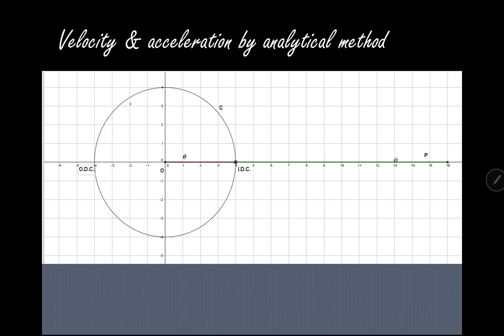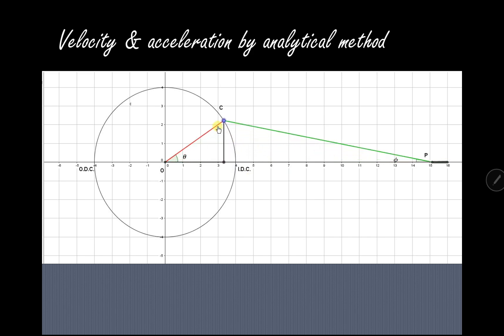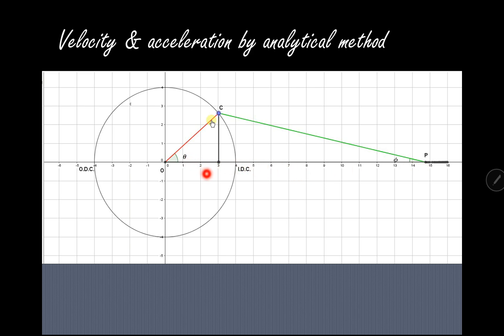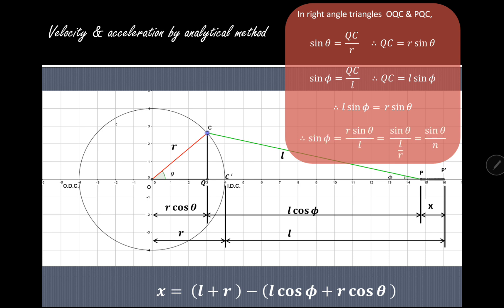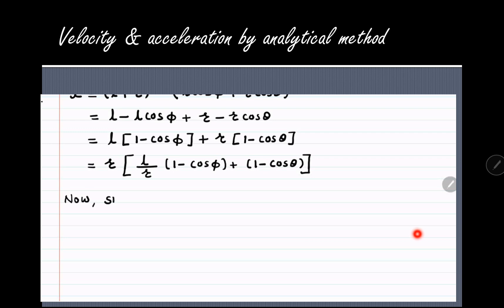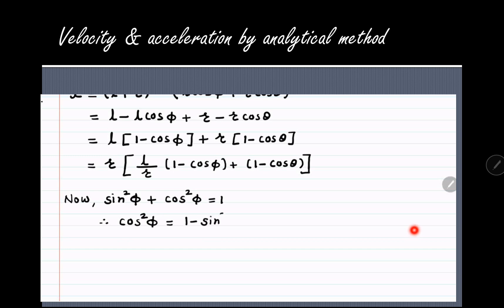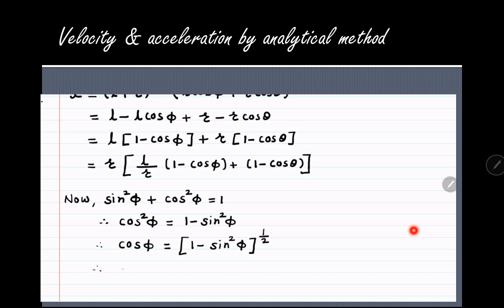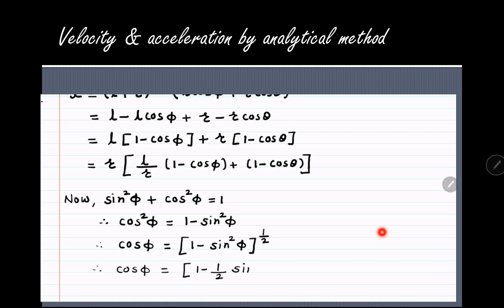Lecture 23 | Velocity & acceleration analysis | Analytical method 1 | Single slider crank mechanism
This video explains displacement, velocity & acceleration analysis of piston of single slider crank mechanism by analytical method.